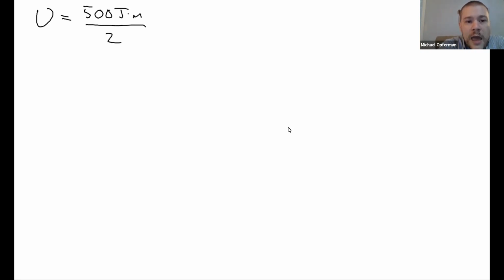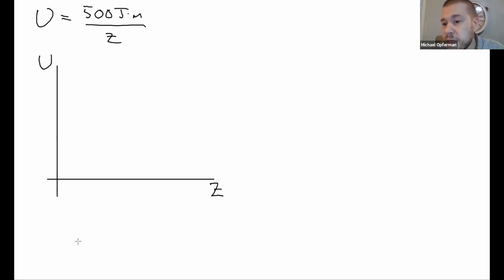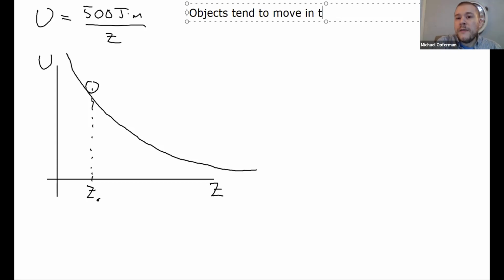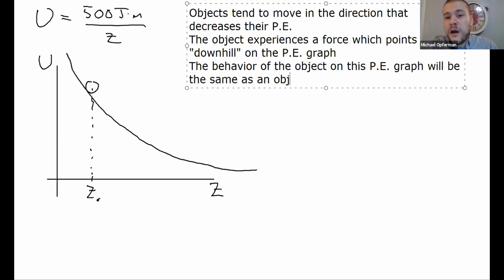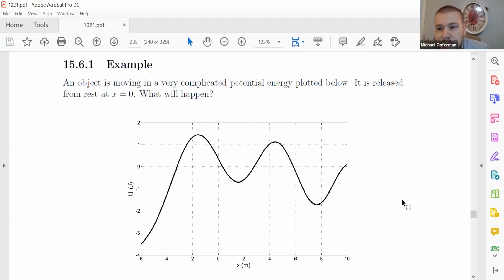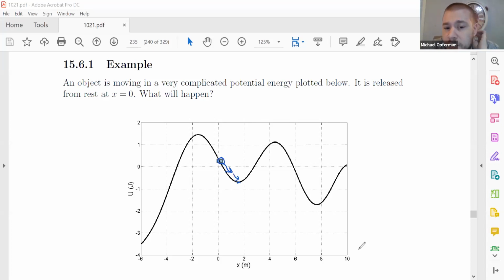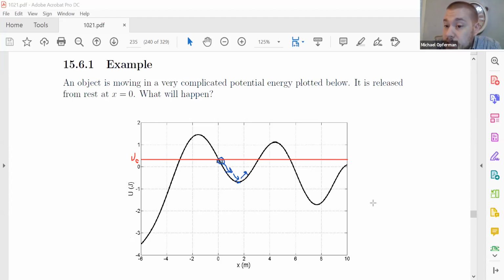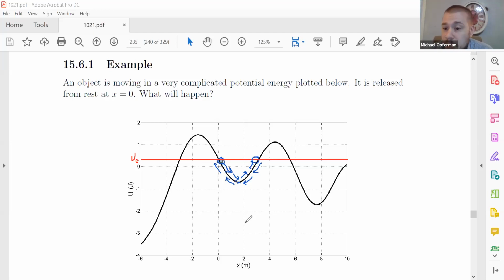Lecture: Potential Energy Graphs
Discusses how to think about energy visually using the shape of the potential energy graph